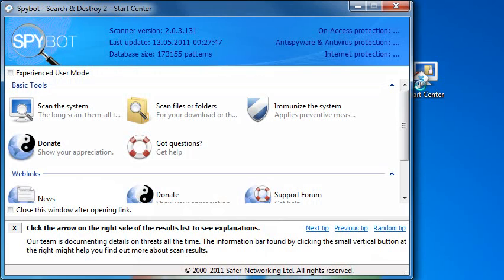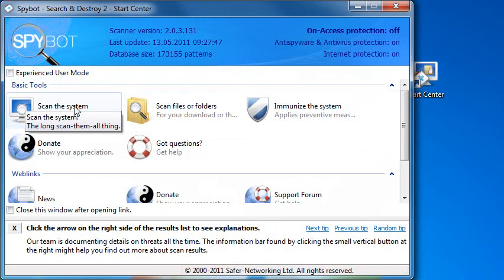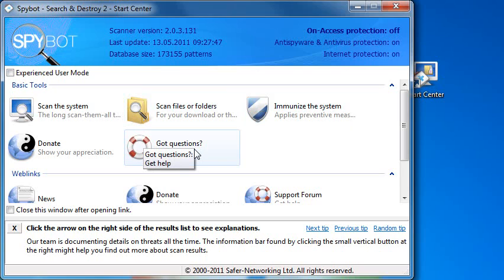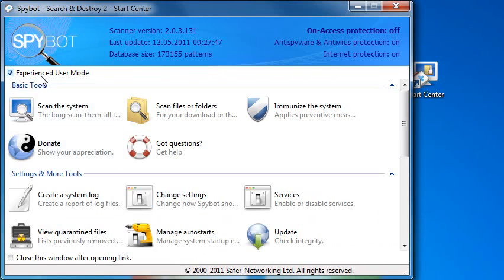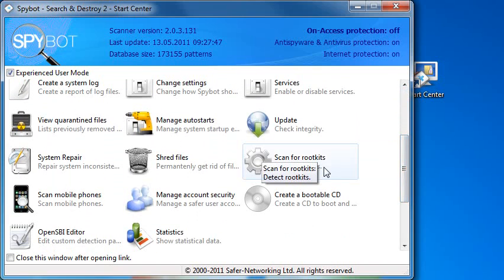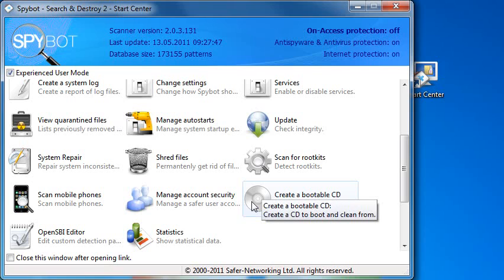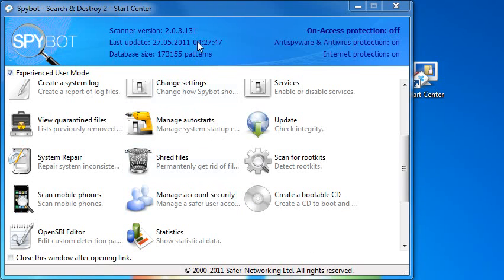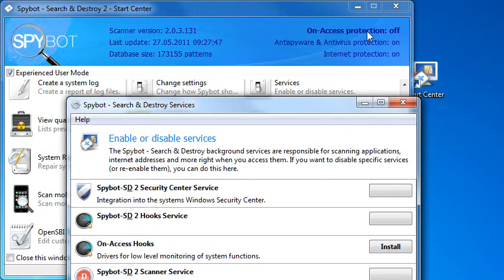[#3] Spybot 2, Feature 1 - Start Center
This video introduces you to Spybot - Search & Destroy by featuring its Start Center, the place that gives you a quick overview over all the important parts.